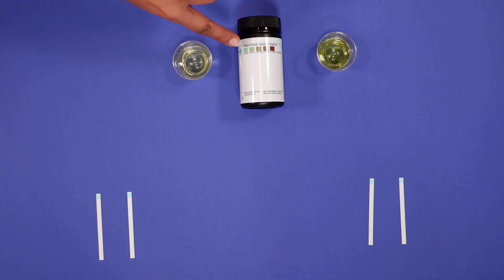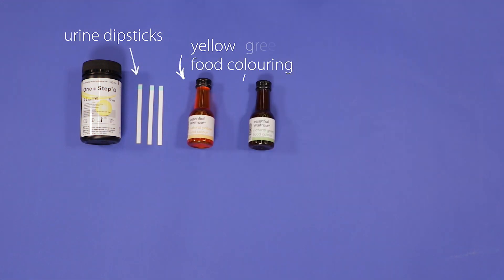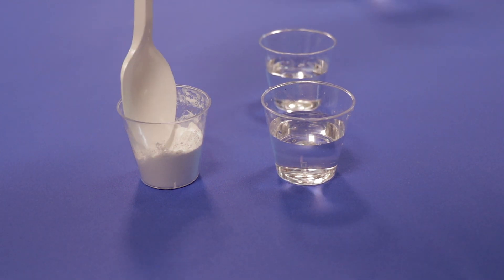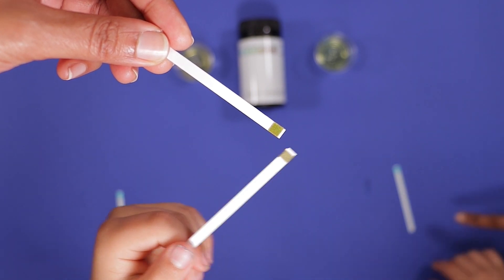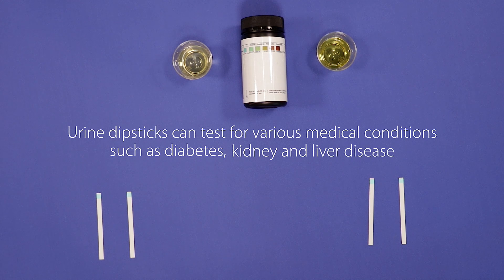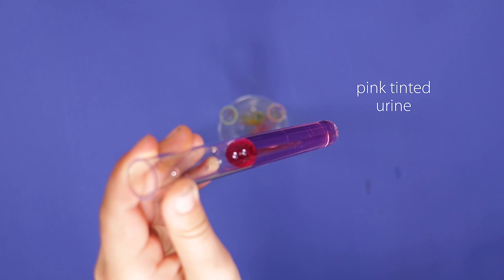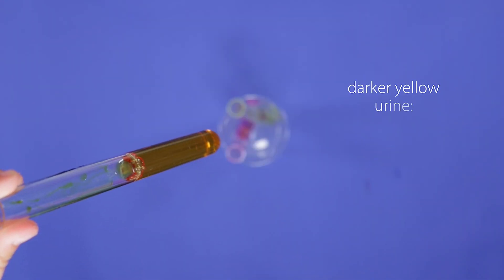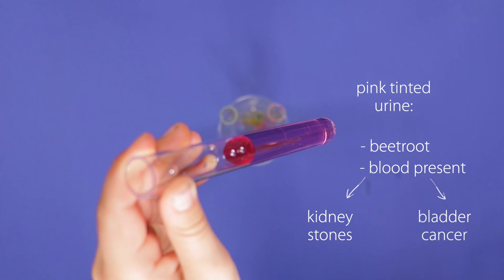Tinkle testing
Pathologists can diagnose disease and monitor our health by testing our urine. In this activity, you can create at a set of ‘fake’ patient urine samples and test them to make a diagnosis.

We've created five activity video guides to demonstrate some of the hands-on activities from our resource packs. The videos and the accompanying written resources are available to view and download on the RCPath

The videos offer an easy way of learning how to run quick activities with diverse audiences using easily-sourced materials.